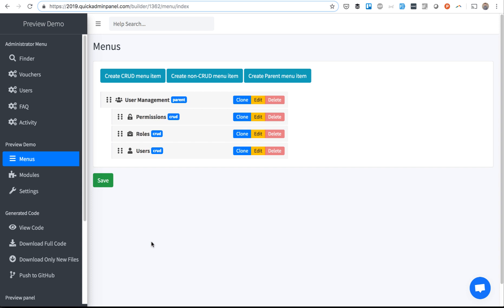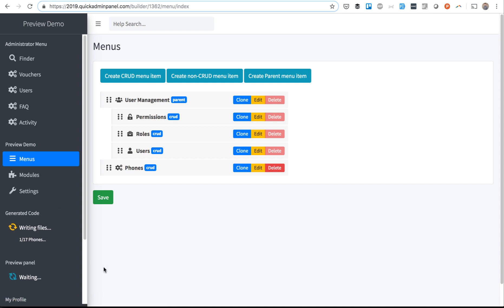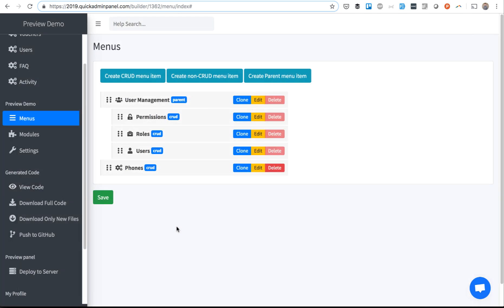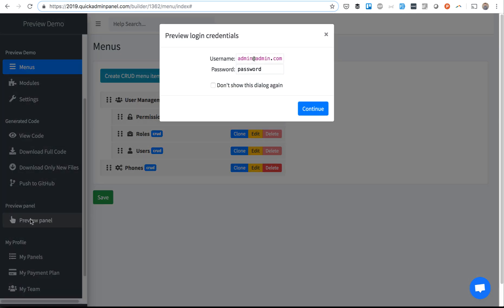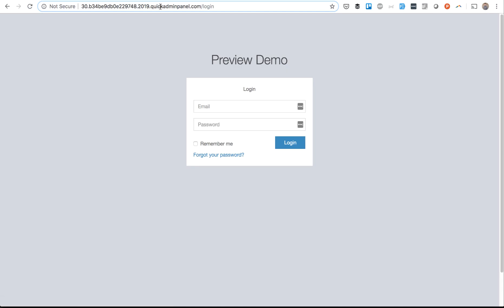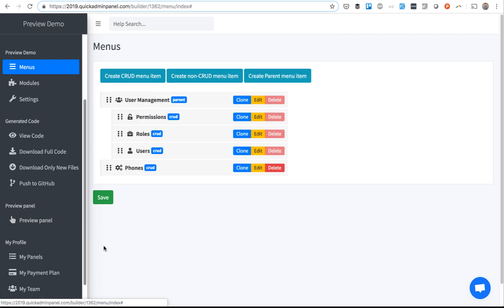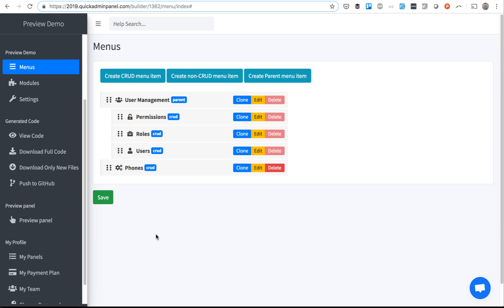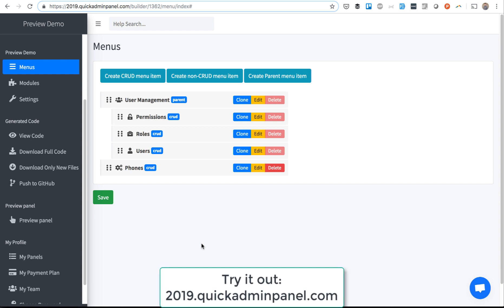QuickAdminPanel 2019: Deploy & Preview Panel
Quick demo of how we deploy generated Laravel code to our servers to ensure it actually works, and to let you preview it or show to client/teammates.